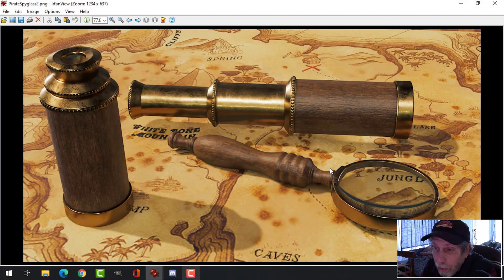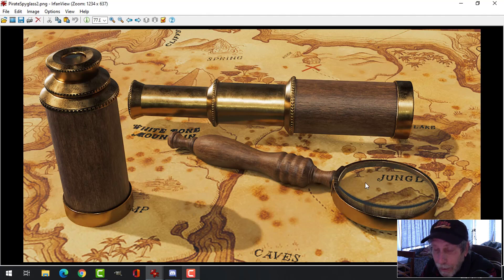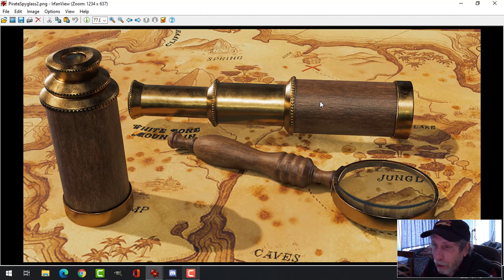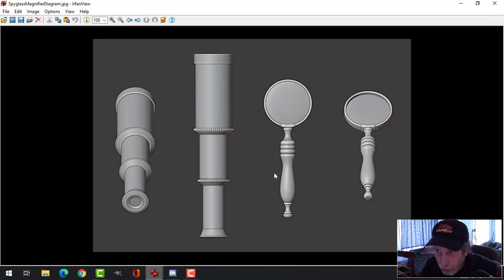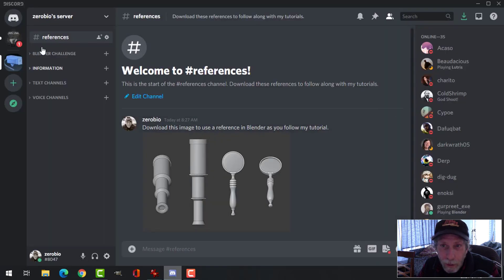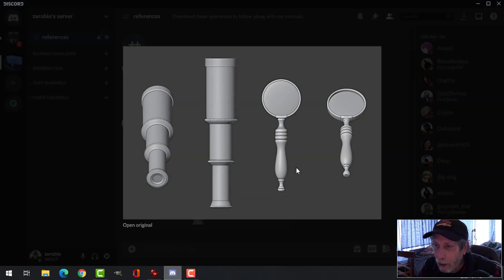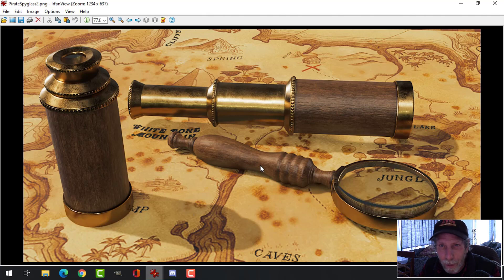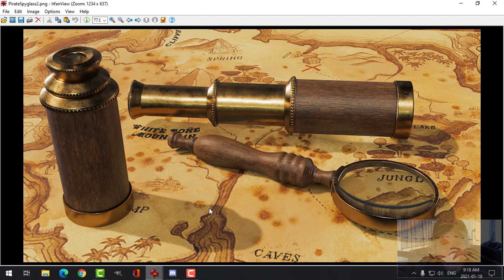COMING SOON: Blender and Substance Painter: Spyglass and Magnifying Glass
I will soon be adding a 3-part tutorial showing how to model an old fashioned spyglass and magnifying glass in Blender.  We will then add simple textures in Substance Painter and bring it all back into Blender, add an ancient map and do a render.

The reference image for the spyglass and magnifying glass is available for download on the zerobio discord server in the "references" channel so you can follow along with me or do it on your own (see the link below).